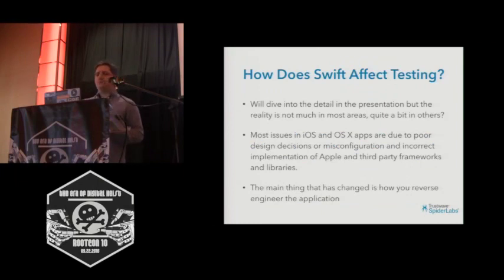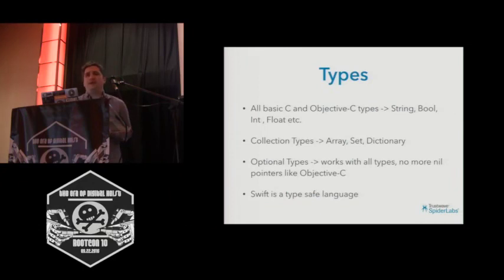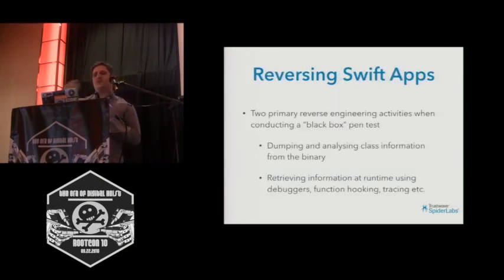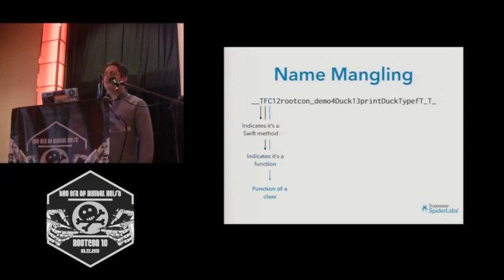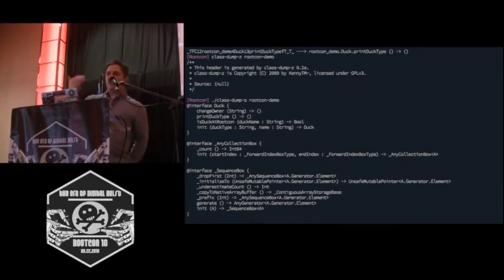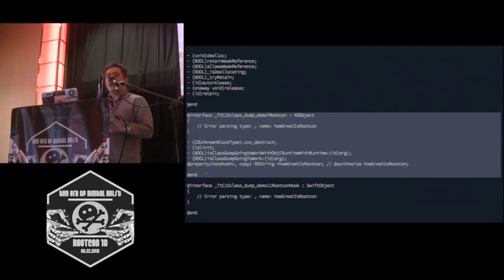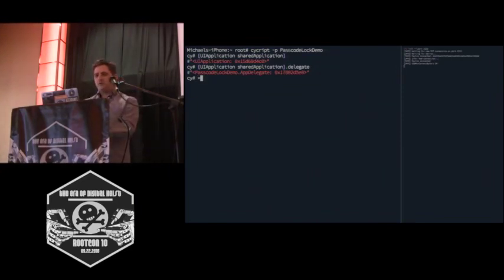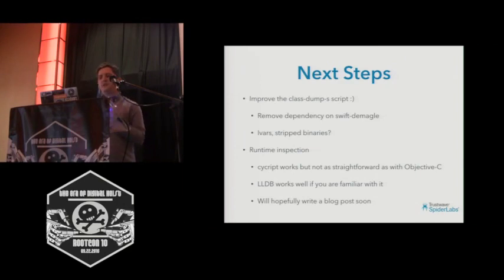Reverse Engineering Swift Apps by Michael Gianarakis